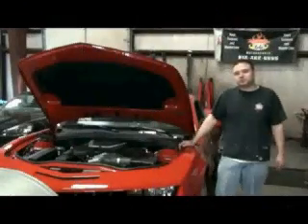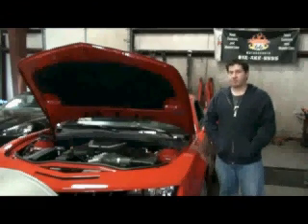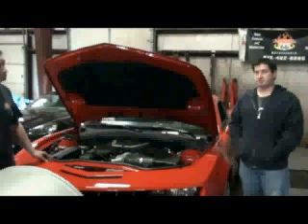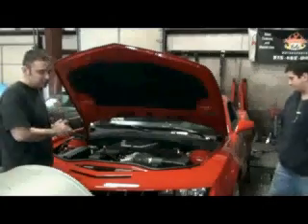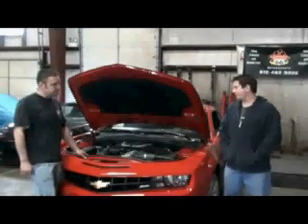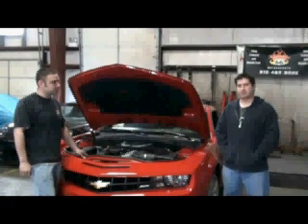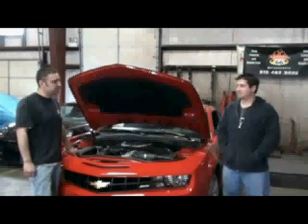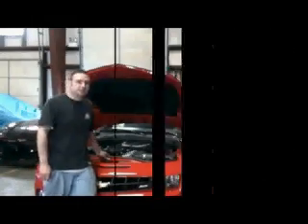Edelbrock E-Force Supercharger Install & Dyno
Route 66 Motorsports is proud to announce that it is one of the very first to install the E-Force Super Charger on a 2010 Camaro automatic. What we found here at Route 66 Motorsports is that there is no cutting or modifying needed to install the complete system under the stock hood. If at any time we find it necessary to return the car to stock, the system can be removed and all the stock parts can be reinstalled. Edelbrock's instruction folder was very informative with color photos and step by step instructions. The whole install process was very simplistic due to its well thought out design and engineering.